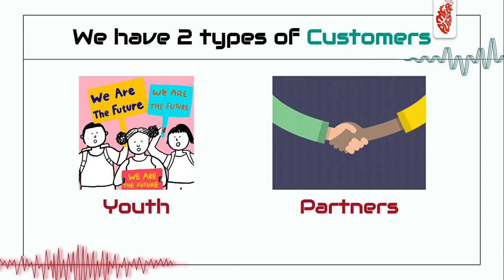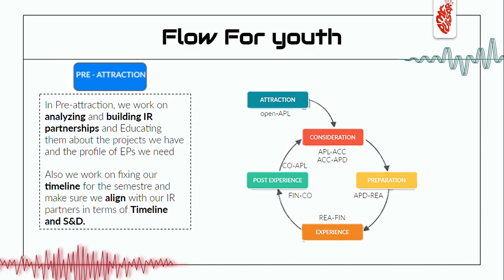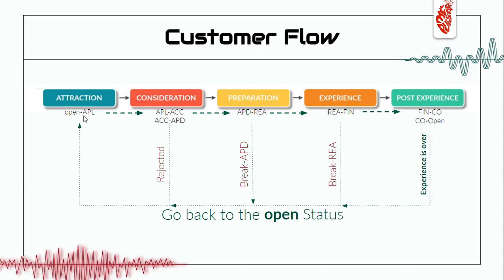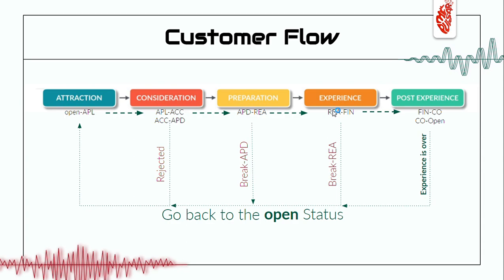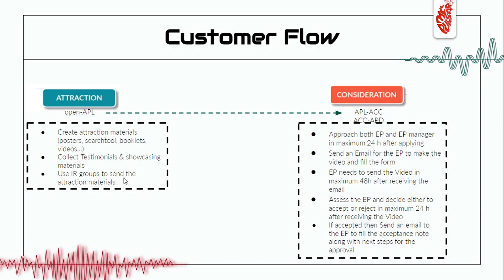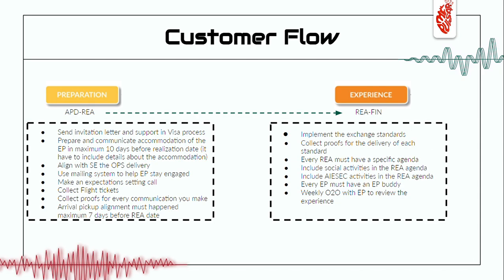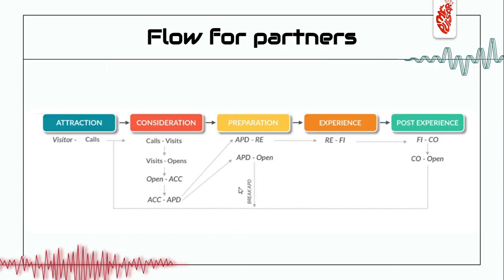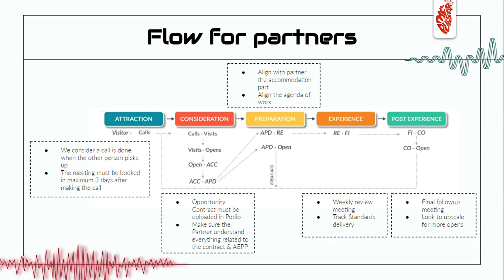2 Customer Flow